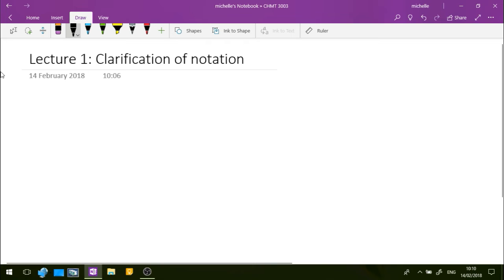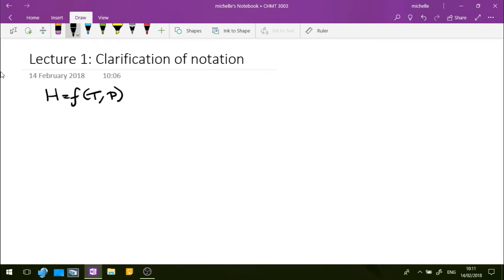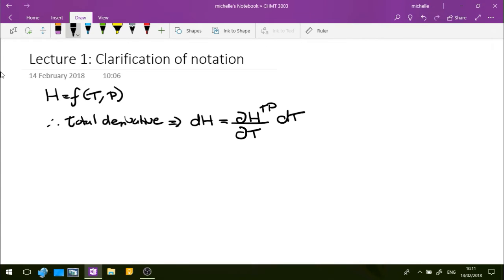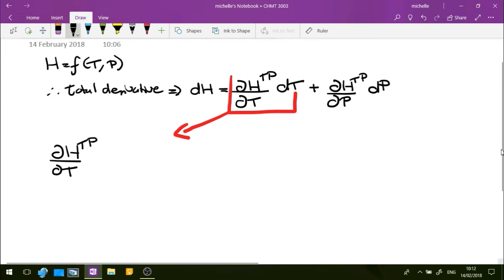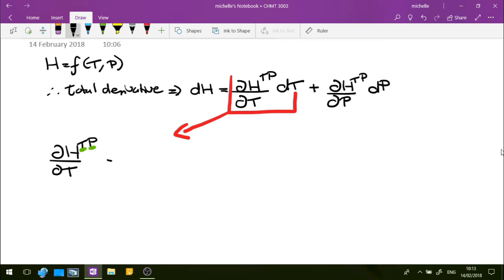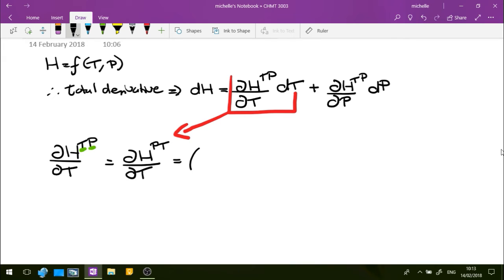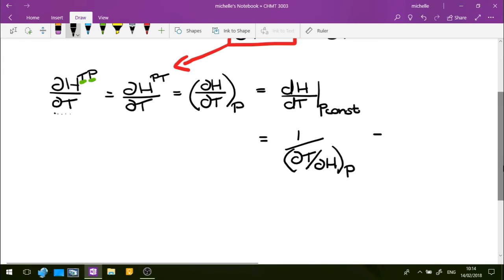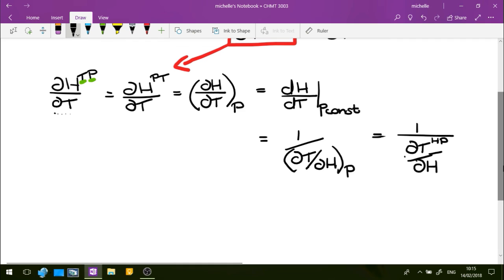Lecture 1 Notation 1